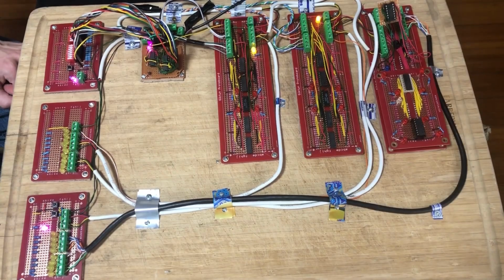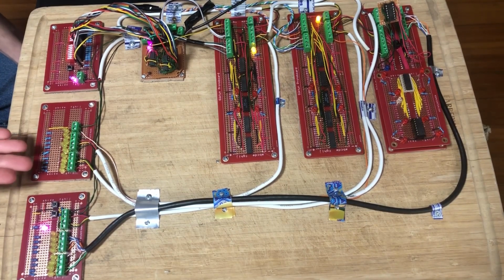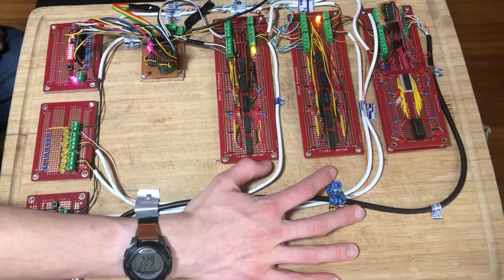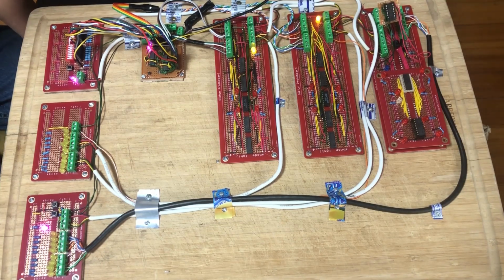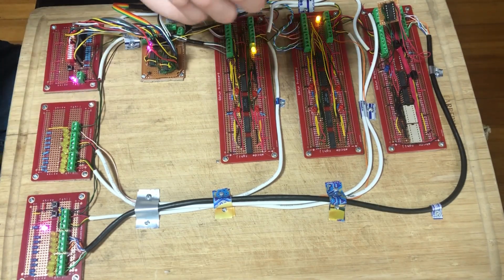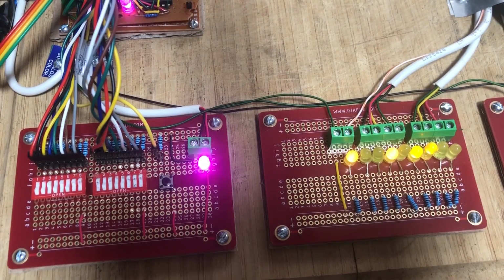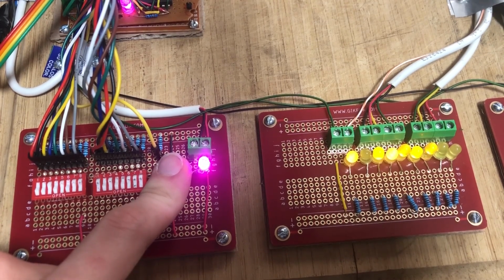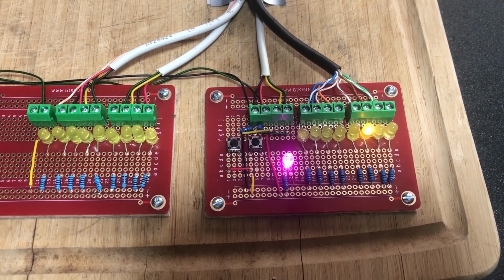Complete 8-bit Full Adder/Subtractor Calculator - 74LS Calc Ep. 4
I have finally completed the building of the 8-bit full adder/subtractor calculator.